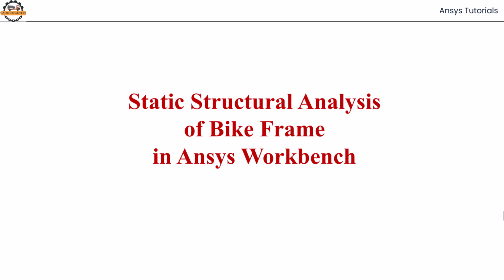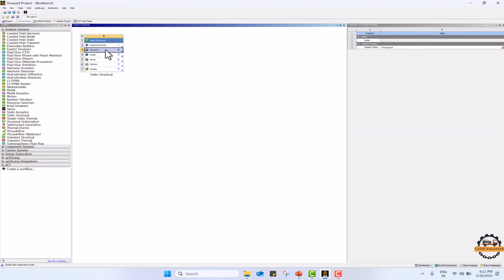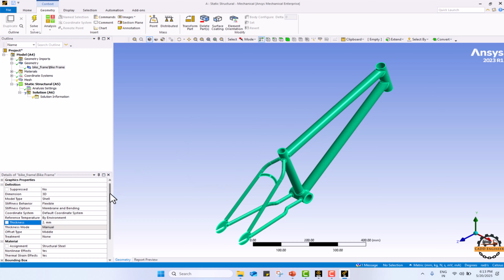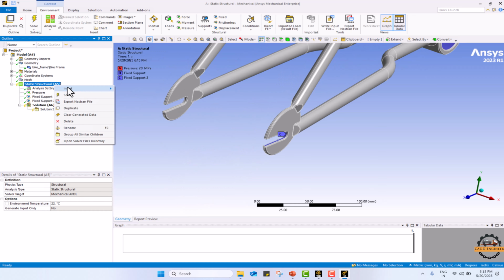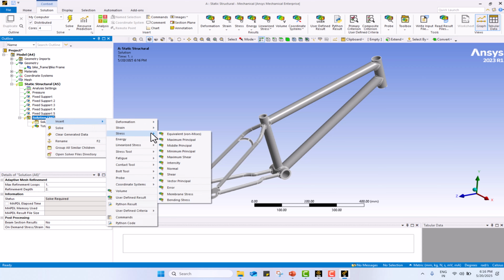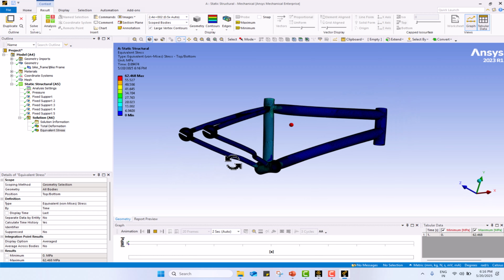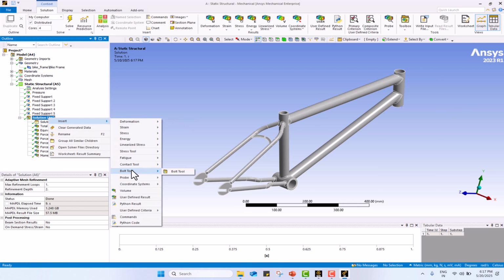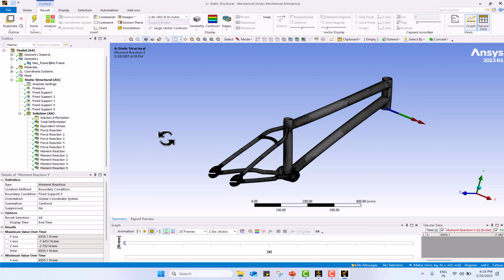ANSYS Bike Frame Analysis | Stress & Deformation on Aluminum Alloy Frame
In this ANSYS Workbench tutorial, we analyze a bike frame made of Aluminum Alloy under mechanical loading.

Pressure: 20 MPa on saddle area

Boundary Conditions: Fixed supports on the rest of the frame

Objectives:
✅ Calculate Stress
✅ Compute Total Deformation
✅ Evaluate Force Reaction
✅ Measure Moment Reaction

🛠️ This analysis helps in understanding the structural behavior of bicycle frames and assists in product design using CAE tools.

🧠 What You’ll Learn in This Video:
How to apply realistic pressure loads and support conditions

How to use ANSYS for stress and reaction force visualization

How deformation can affect frame performance

Evaluating design safety using simulation results

📌 This tutorial is perfect for mechanical engineers, product designers, and CAE students.

👉 Available Course - AutoCAD, Ansys Workbench, Ansys Fluent, 3D Printing, Creo, Catia, NX CAD, NX CAM, LS DYNA Hyper Mesh.